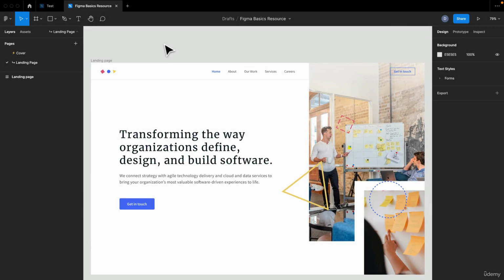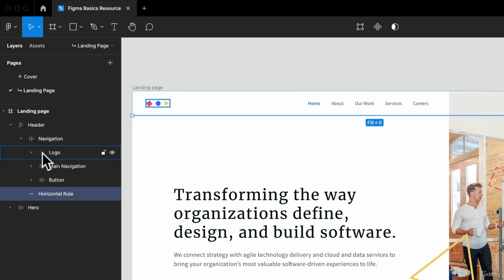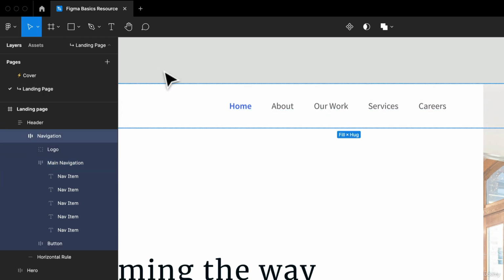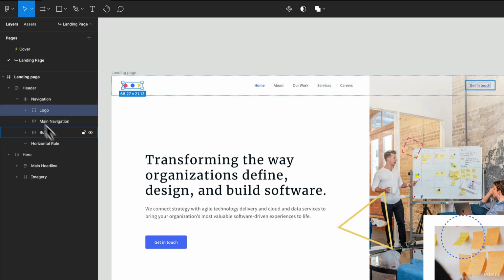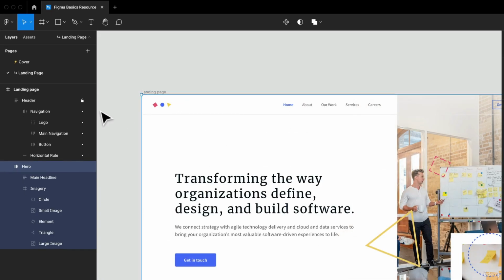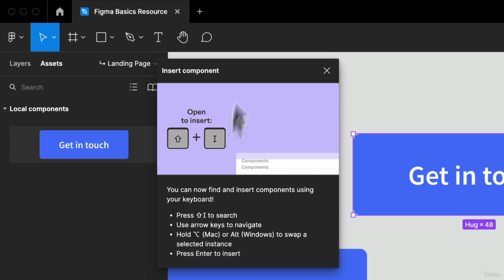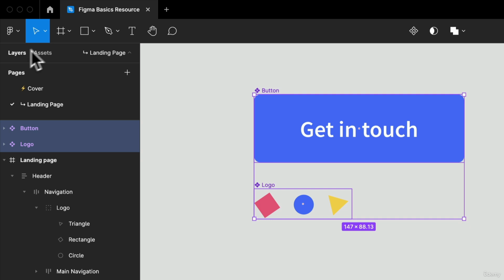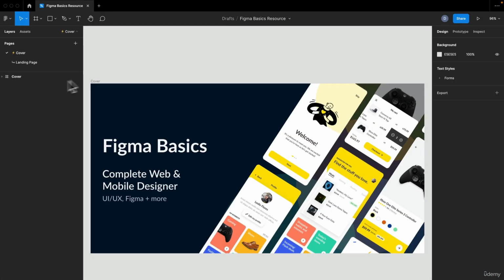28 Figma UI — Left Sidebar. UI & UX with Figma from Basic to Advanced.